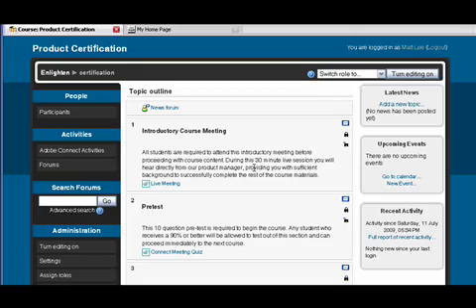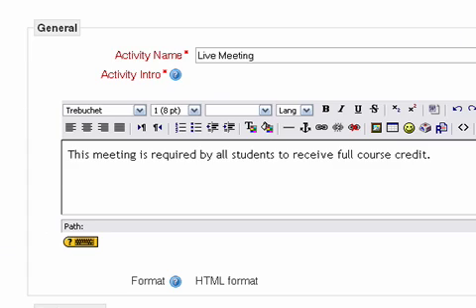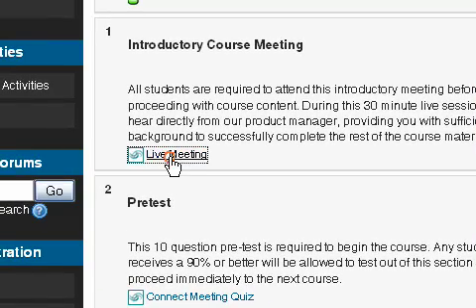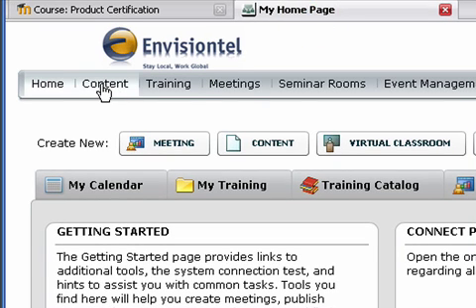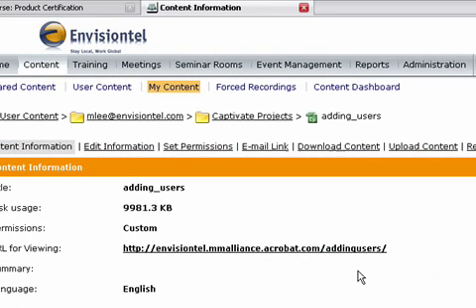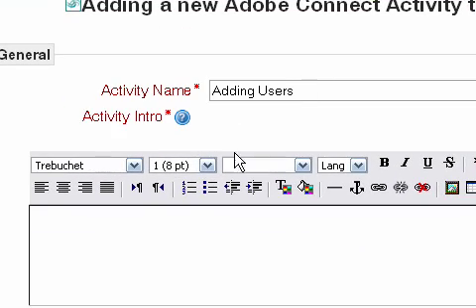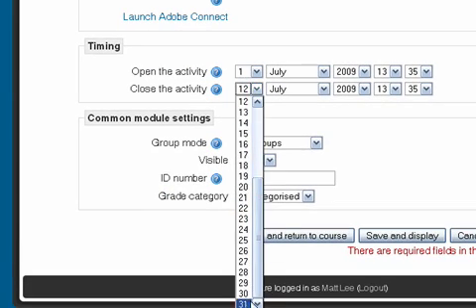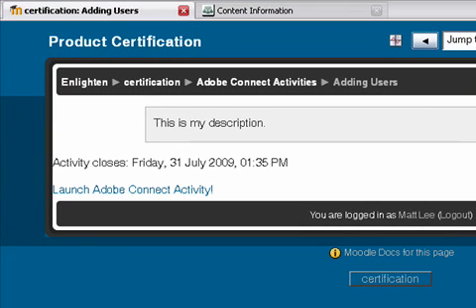Managing Content From Adobe Connect Server in Moodle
This two minute drill will show users how, using the Enlighten Connect plugin from Envisiontel, to add and manage content from their Adobe Connect server within Moodle.